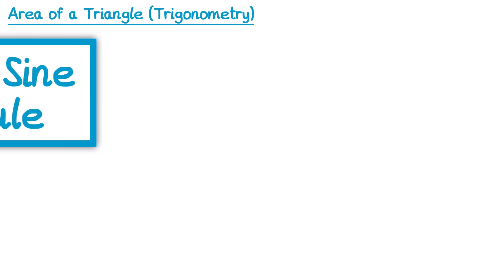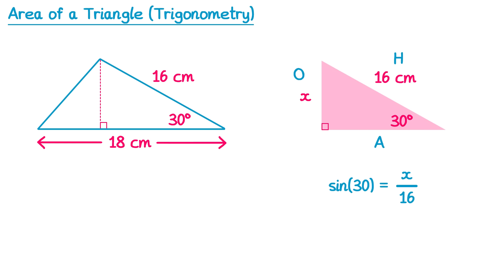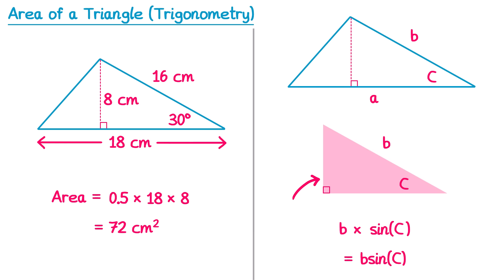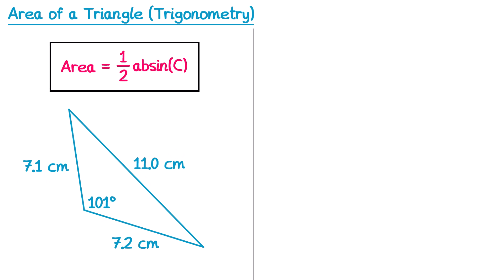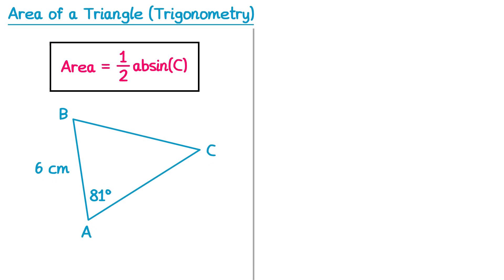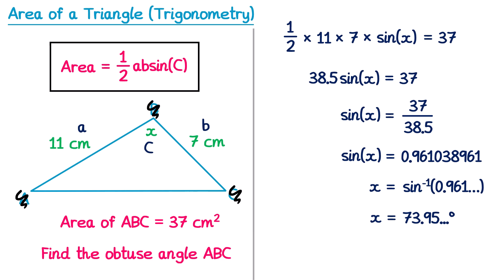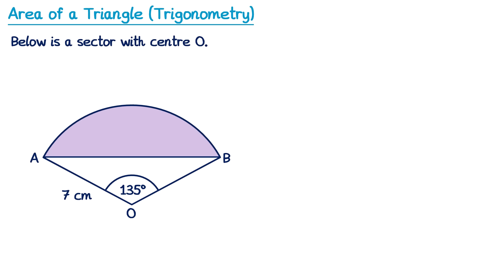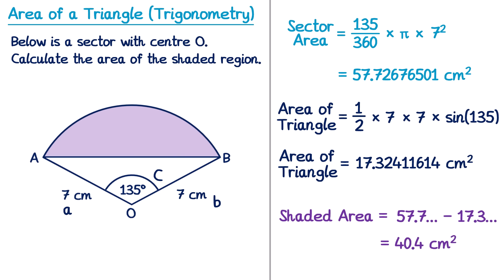Area of a Triangle - 1/2 absin(C) - GCSE Higher Maths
A video explaining how to find the area of a triangle using trigonometry. This is for the GCSE higher course.

0:00 Introduction
0:25 Explaining where the formula comes from
4:36 Example 1 - Finding the area
5:31 Example 2 - Finding the area
6:15 Example 3 - Finding a missing side
8:21 Example 4 - Finding a missing angle
10:50 Example 5 - With a sector of a circle